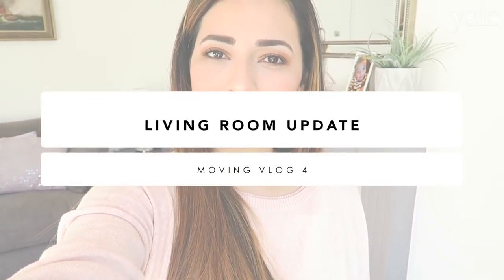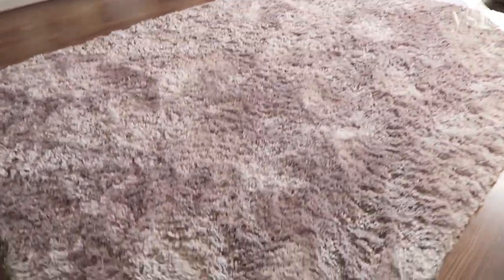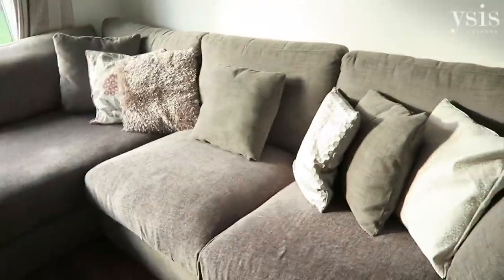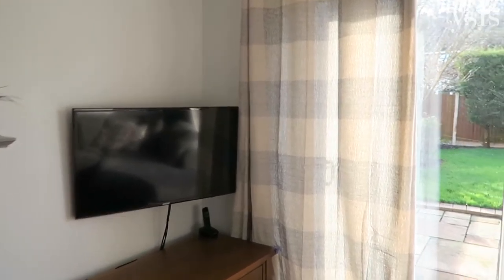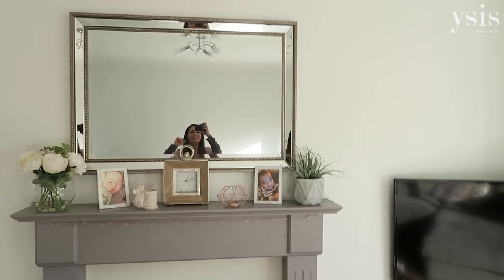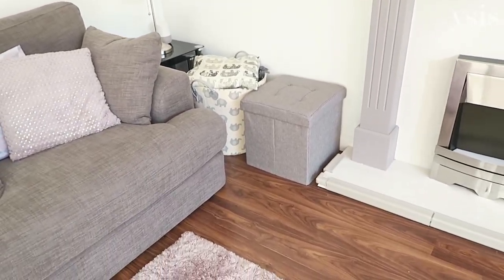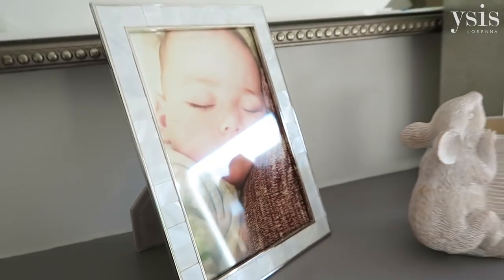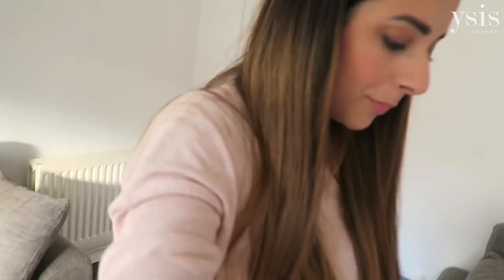LIVING ROOM PROGRESS | HOME UPDATE | MOVING VLOG 4 | Ysis Lorenna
Another home update in this moving vlog 4! Today I'm showing you around our living room and sharing the progress we've made so far. I would love to hear your suggestions, tips and ideas of what we can do to make this room the best it can be :) Catch up with all the moving vlogs

↠ MY LINKS

↠ ABOUT ME

Hi, I'm Ysis, full-time mummy to toddler James and baby Isabella, permanently sleep deprived and lover of all things tech & beauty! My husband and I live in Wales but I'm originally from Brazil, and together we both believe that family is the most precious thing in our lives.

I am a gentle, but firm parent, still finding my way through this complicated world of motherhood with 2 young children, winging it most days, carrying a lot of love in my heart and some serious under-eye bags.

I'm a qualified lawyer, turned blogger & vlogger. I use my videos to share a bit of everything from makeup to mummy updates. Bottom line is, I'm just another mummy doing my best to juggle life, work, kids, house, family, friends & my own self, without losing my sanity!

I would describe myself as a very happy, positive, honest and loyal person; online shopping is my arch-enemy!

↠ FILMING EQUIPMENT